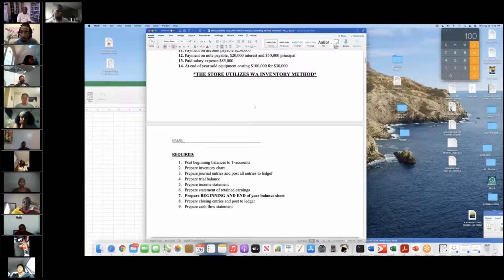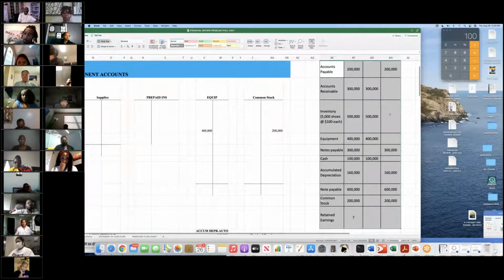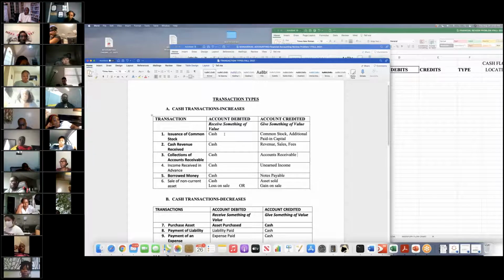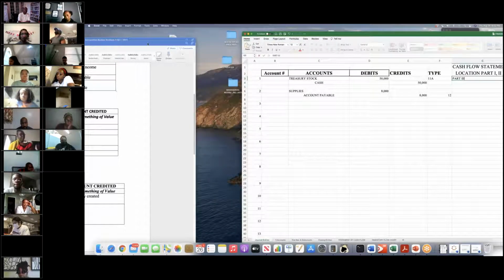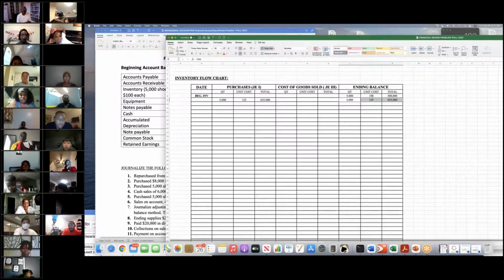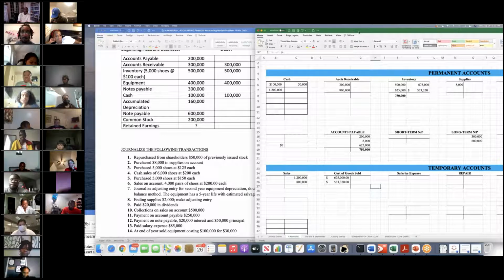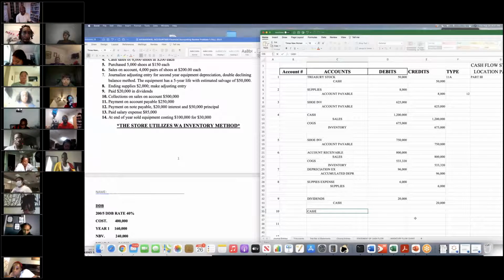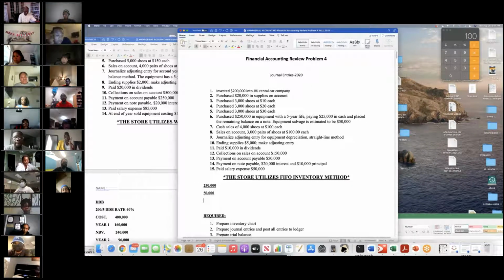FINANCIAL REVIEW PROBLEM 1, FALL 2021